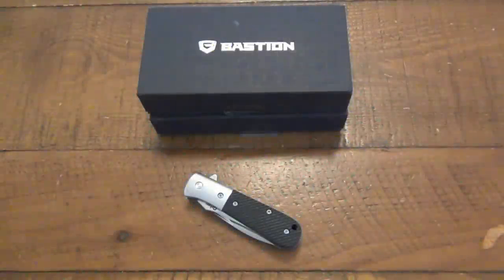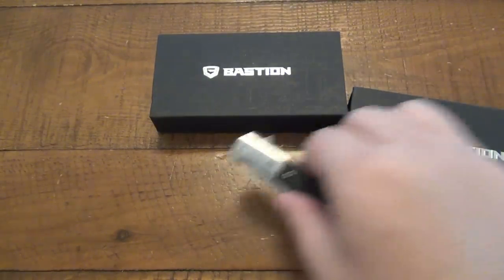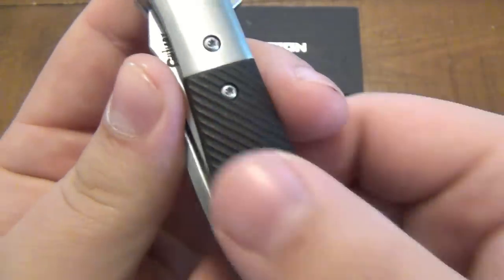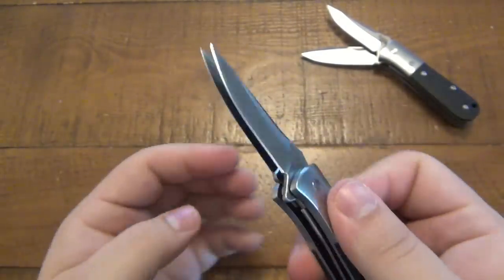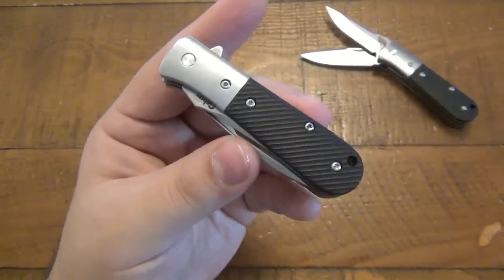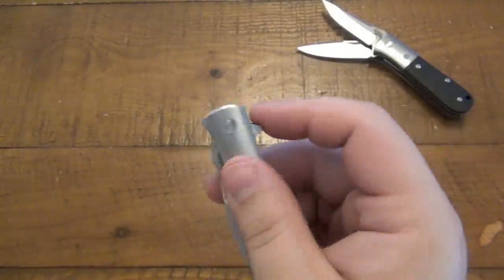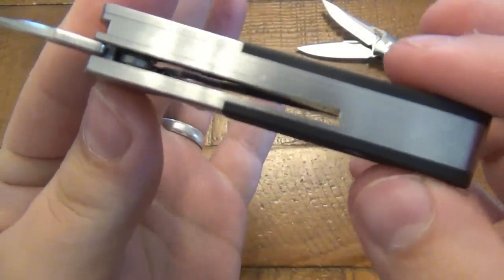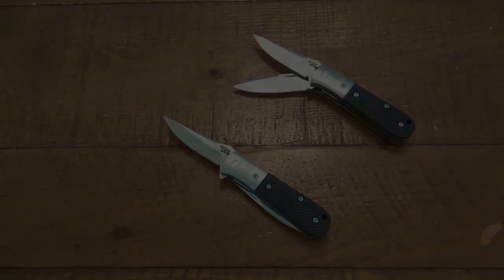My 1st Knife Design Became A Reality !!! (Only 400 Made) Official CUTLERYLOVER Knife!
Cutlerylover Barlow Knife is now SOLD OUT!